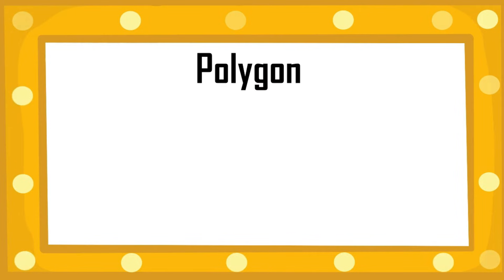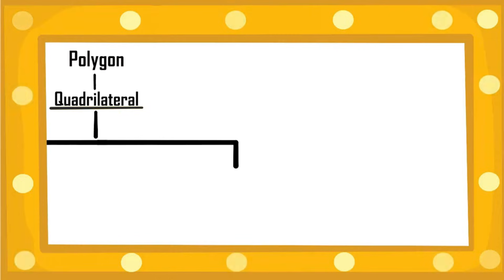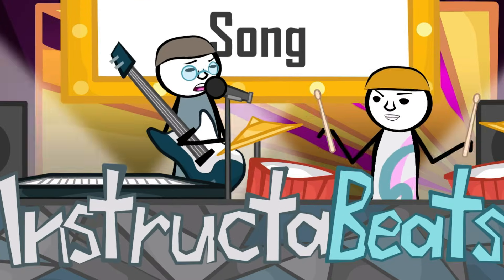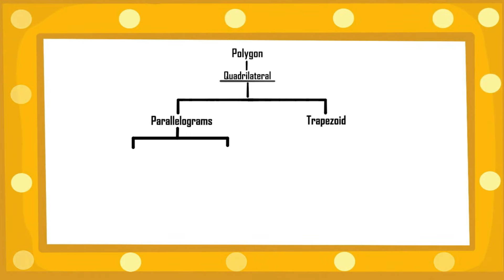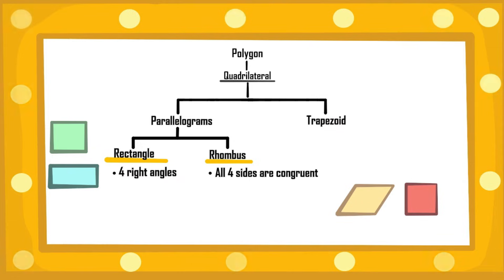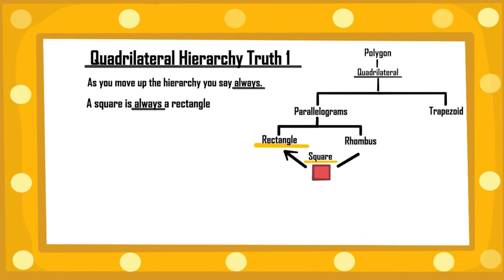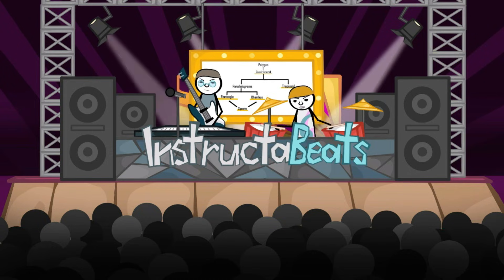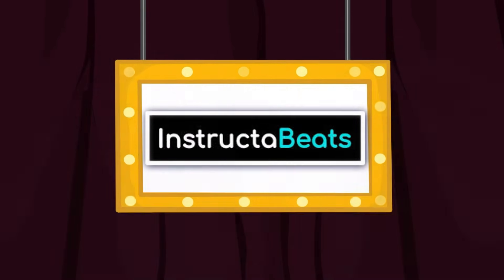Quadrilateral Hierarchy Song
Need help with the quadrilateral hierarchy??  Check out this InstructaBeat!

Start at the top - with the polygon closed shaped, straight lines
Underneath, the families are organized by number of sides
4 sides to be exact is called a quadrilateral
It then splits to two types as you go down the road

Go to the right - and you’ll come across a crooked shape, a trapezoid
With one pair of parallel sides, the other pair makes you annoyed.
Go back then go left on this diagram and then you’ll see
Parallelograms, two pairs of parallel sides are key

(music stops “let’s take a break and review”?)

Go down the road - all the shapes from here on out are parallelograms
They all have two pairs of parallel sides plus one demand
If it also has congruent sides a rhombus is what it’s called
If it doesn’t but right angles straighten it up, then it’s a rectangle

What if it all describes a shape, it has two pairs of parallel sides
And you can then discern that they’re congruent and the angle’s right
It’s a parallelogram and rhombus and rectangle too
That would be a square, but the reverse wouldn’t be true!

You see all squares are rectangles, and rhombi and parallelograms
But you can’t say any of those are square because th